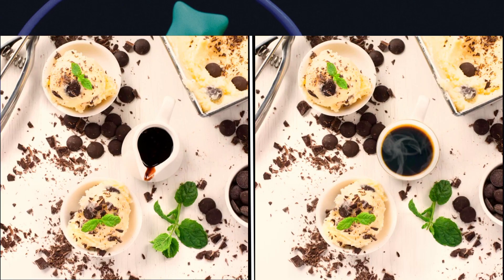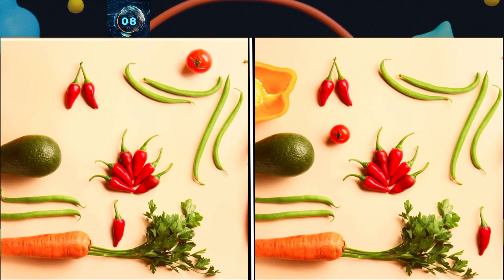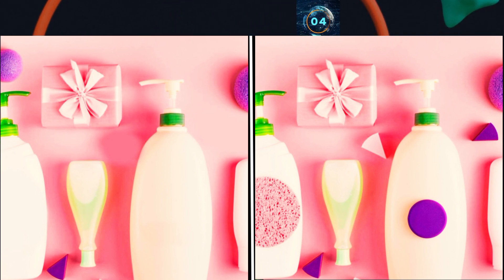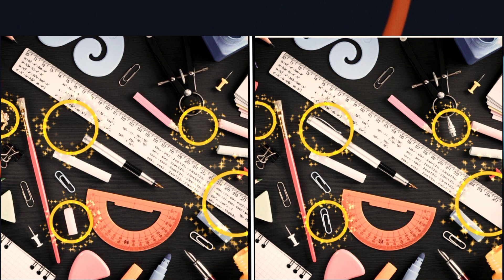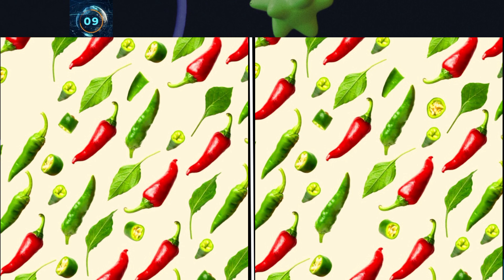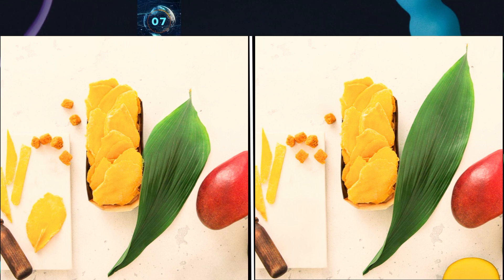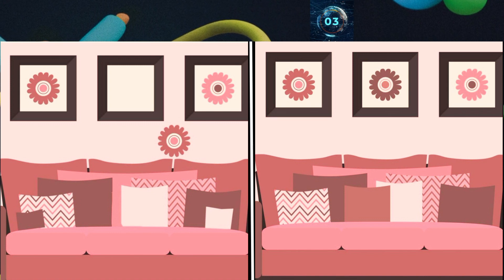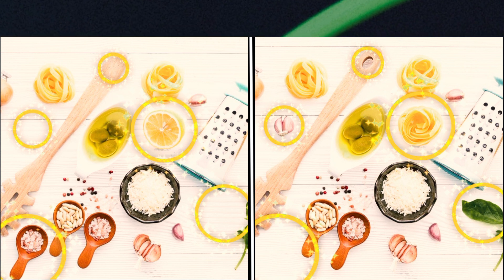Can You Find The Five Differences In This Fruit Juce Pic?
Find The Five Differences In This Fruit Picture
Can You Find The Five Differences In This Fruit Picture?
Find The Five Differences In This Fruit Pic
Can You Find The Five Differences In This Fruity Picture?
Five Fruity Differences: Can You Find Them All?
Can You Find The Five Differences In This Pic?
How Many Differences Can You Find In This Picture?
Can You Find The Five Differences In This Picture?
Find The 5 Differences In This Pic
Find The Five Differences In This Picture
15 Differences You Probably Can't Find In This Picture
Find The Five Differences Between These Two Pictures